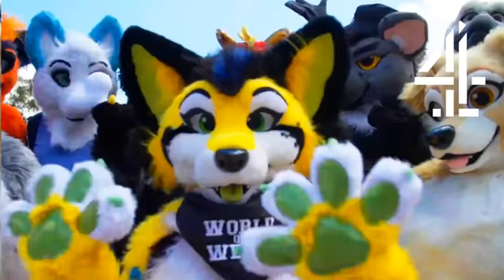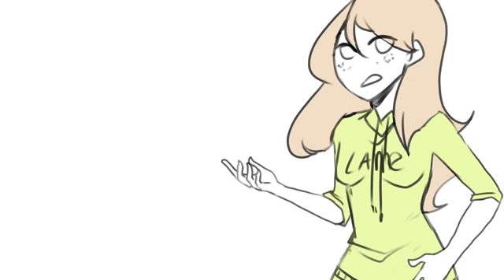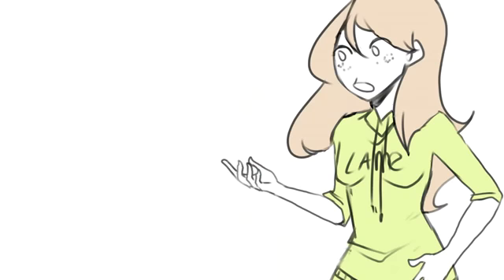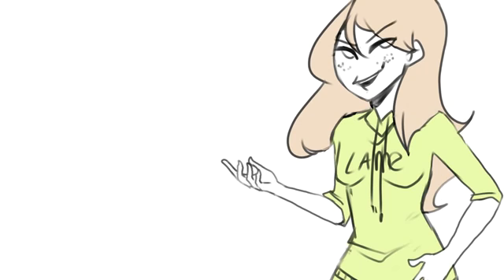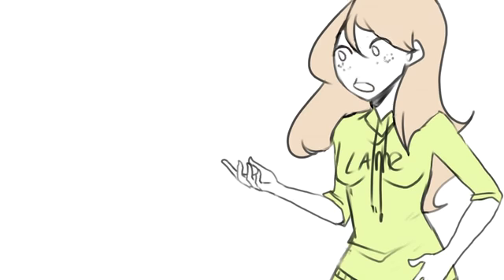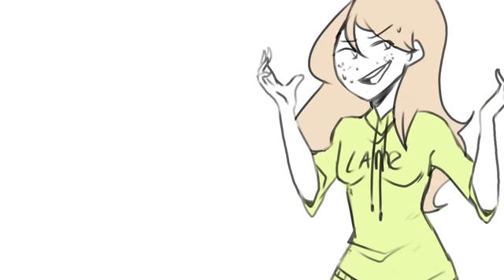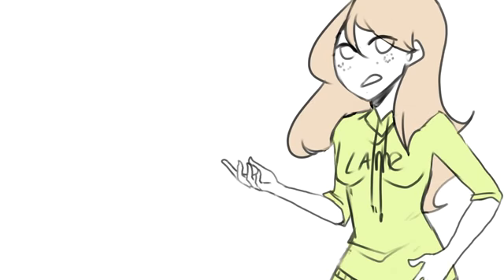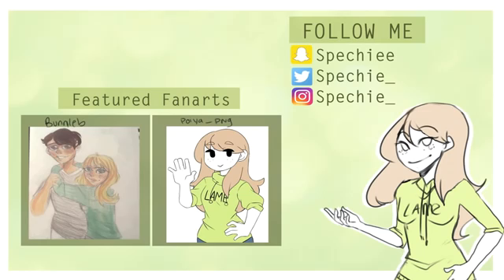im fuckin killing my dad tommorow